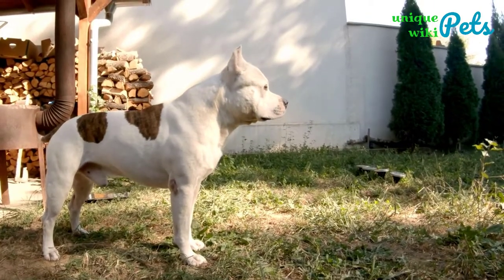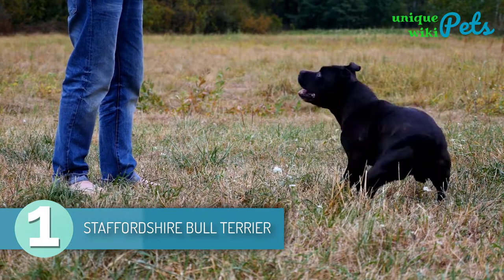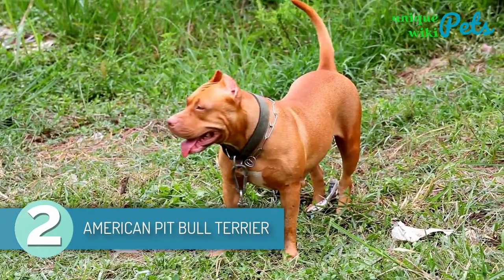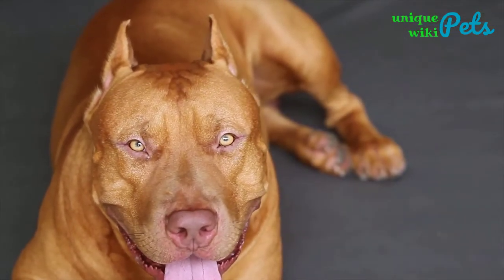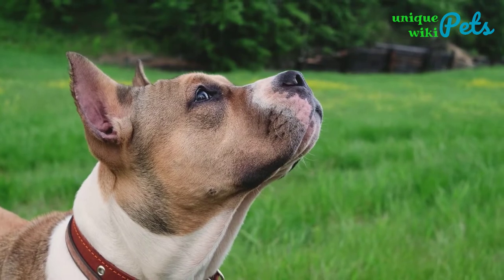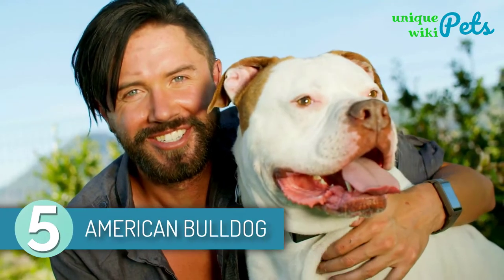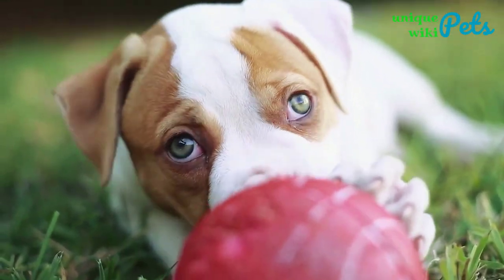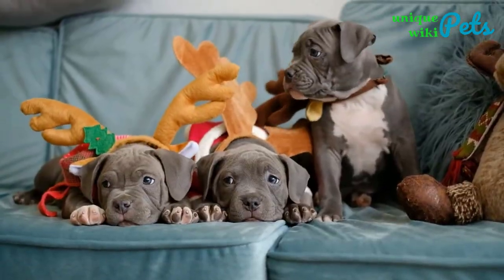Top 5 Small Pitbull Breeds For Pets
- Staffordshire Bull Terrier
- American Pit Bull Terrier
- American Staffordshire Terrier
- American Bully
- American Bulldog